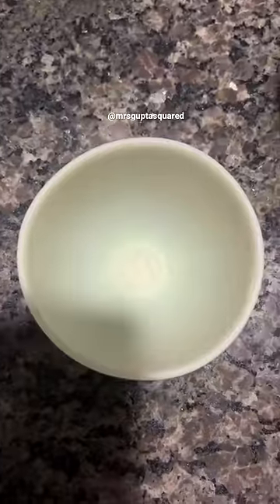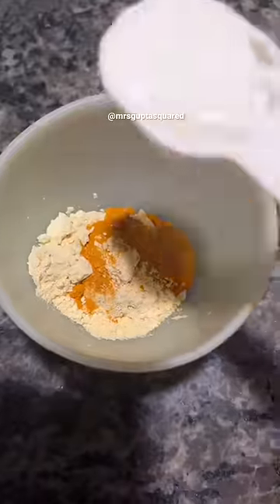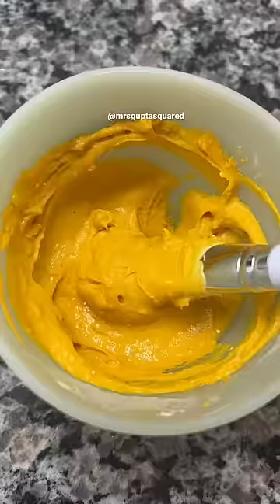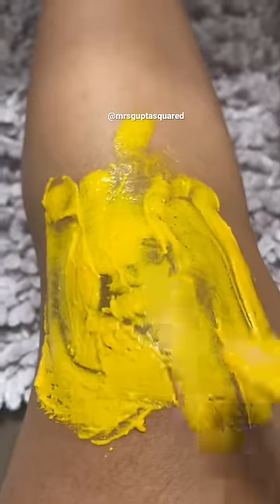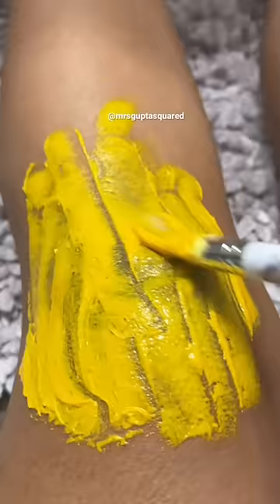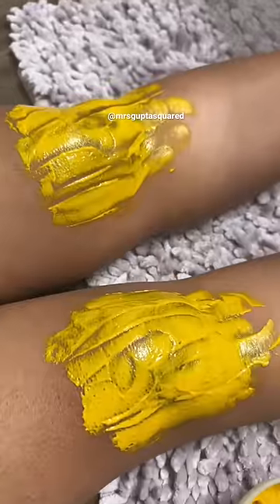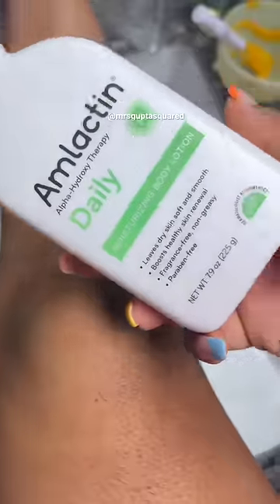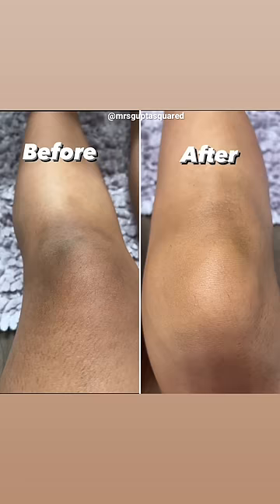HOW TO LIGHTEN DARK KNEES AND ELBOWS NATURALLY | HOME REMEDIES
To Make The Mask Combine Together
2 Tablespoons Plain Unflavored Yogurt

Why This Works: Gram flour exfoliates and removes the dead skin cells on your knees and elbows. Yogurt lightens the skin tone and also nourishes it. Turmeric cleanses the skin’s impurities and evens out the skin tone. It also renders a natural glow to the skin.

**Always apply a nourishing moisturizer on damp skin after washing off the mask. This will replenish the moisture in the skin and won’t make it feel tight.**

My favorite lotion for elbows and knees is Amlactin.

Xo,
MrsGuptaSquared

Instagram: @cookingwithrashee (Cooking & Food)
Tik Tok: @mrsguptasquared (Fashion & Beauty)
Tik Tok: @cookingwithrashee (Cooking & Food)